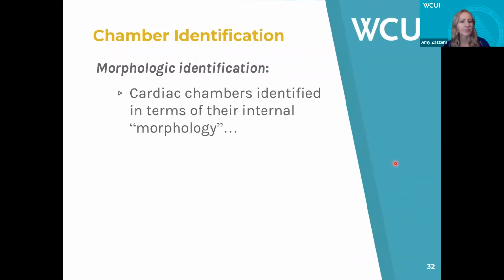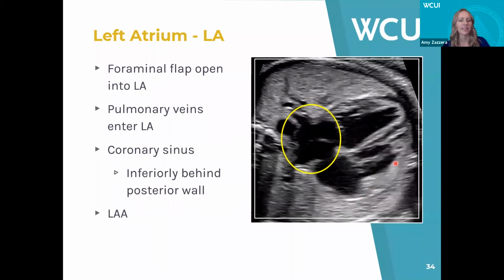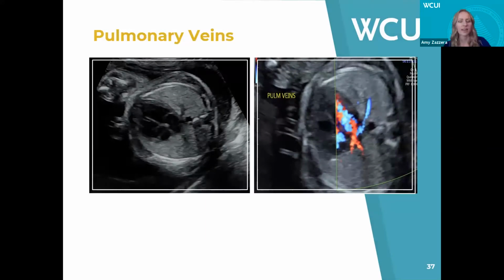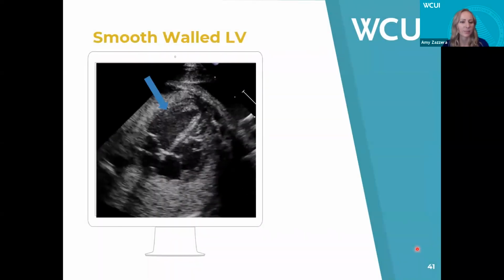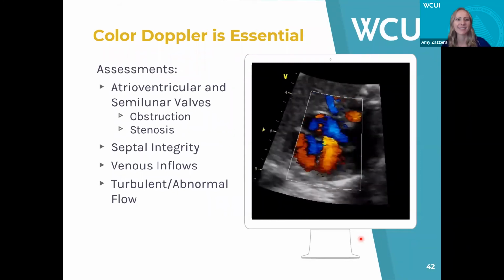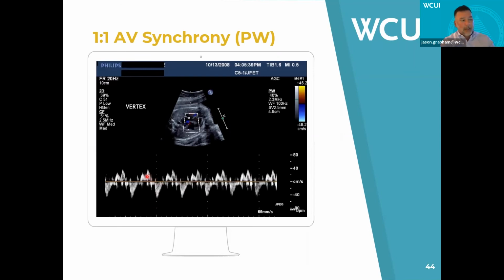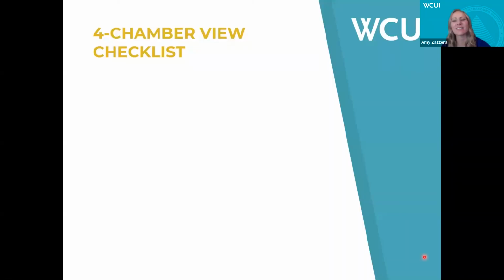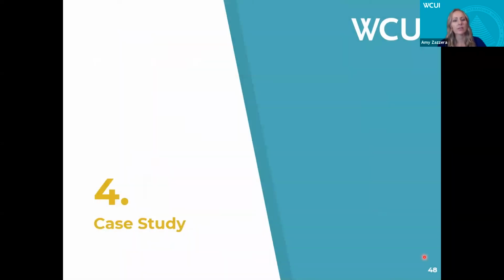4 A Chamber Identification